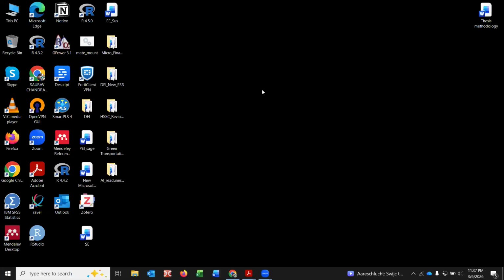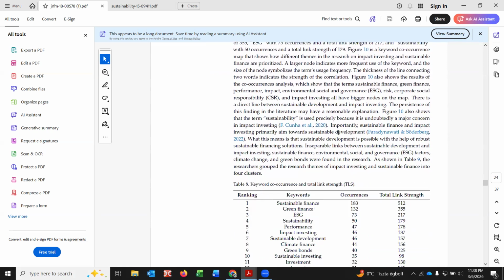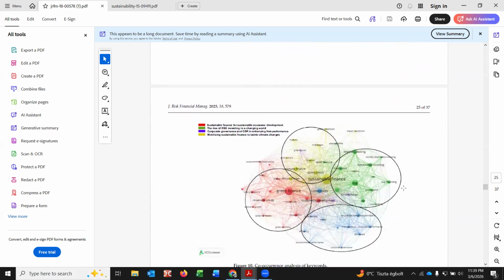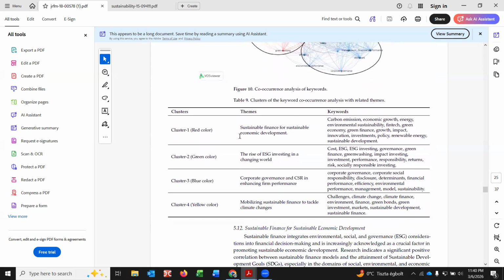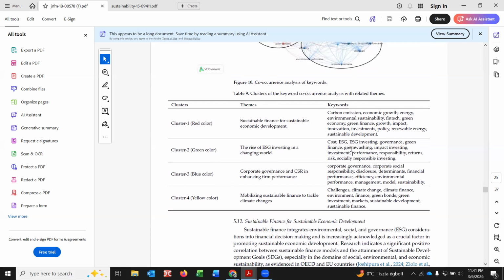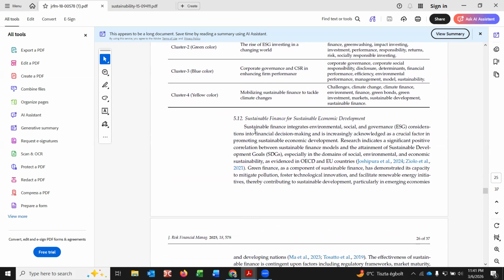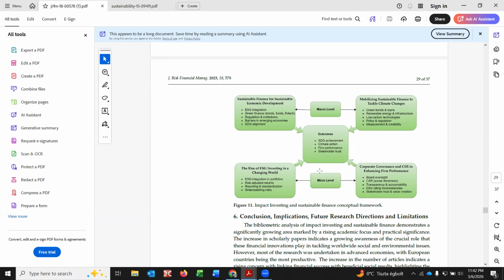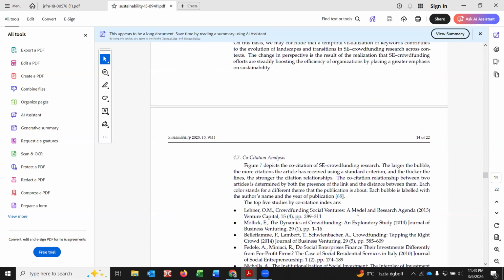VOSviewer Part 2: Applying Keyword Co-Occurrence Analysis to Your Research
Welcome back to Interactive Research!

In our previous video, we introduced the VOSviewer interface and basic functions. It's time to put the fundamentals of software into practice now that you understand them. In this video, we dive into the practical application of keyword co-occurrence analysis.

Whether you are a student or a researcher, learning how to map relationships between keywords can help you visualise the research landscape and identify emerging trends in your field.

In this video, you will learn:

How to prepare your dataset for analysis.

This video will guide you through the step-by-step process of conducting a keyword co-occurrence analysis using VOSviewer.

How to interpret the visualisation and identify clusters.

Tips for refining your results for better clarity.